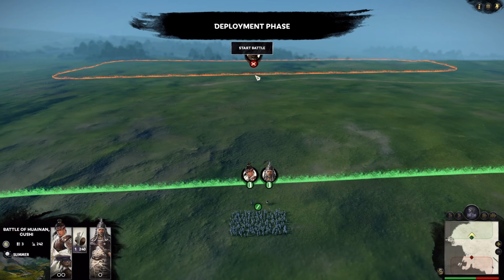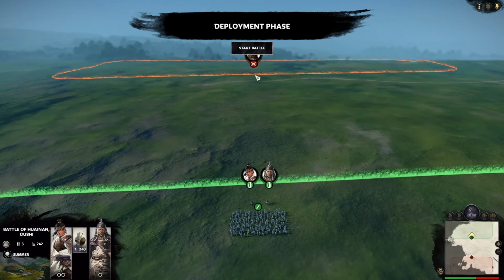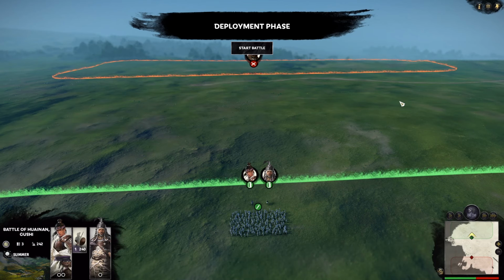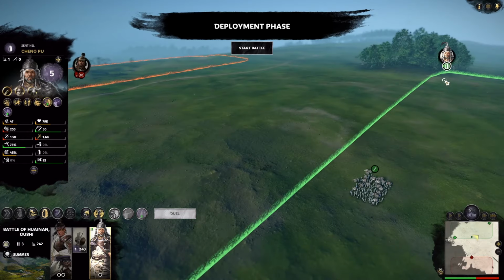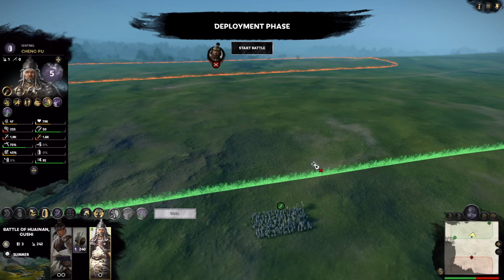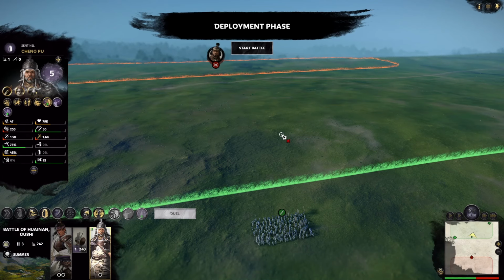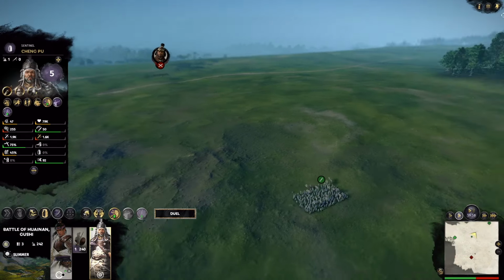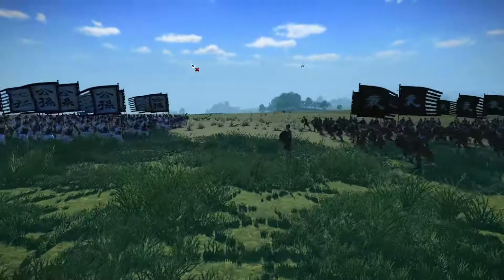E55: Sabre Militia vs Sabre Militia (Champion) | Total War Three Kingdoms 1 v 1 Unit Comparisons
Battle Starts: 08:55

Hi everyone!
We'll be continuing our Unit Comparison Series on Three Kingdoms, and today
we have Sabre Militia versus Sabre Militia led by a Champion.

If you need to review the representation of the stats, then go to 12:15 in the below video link: